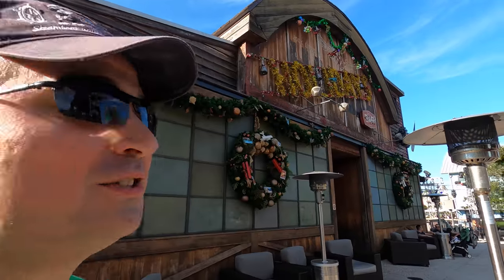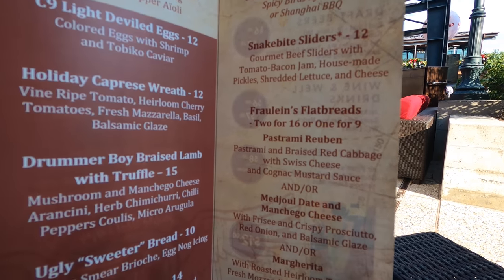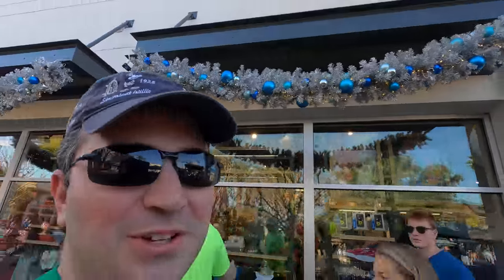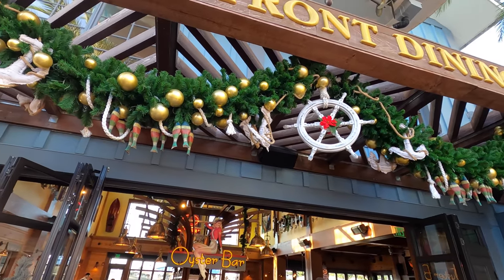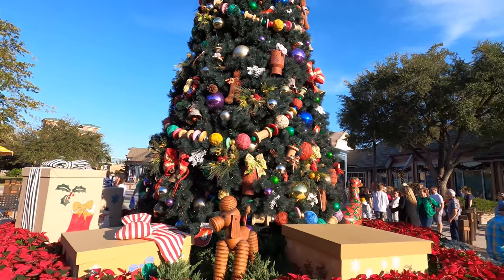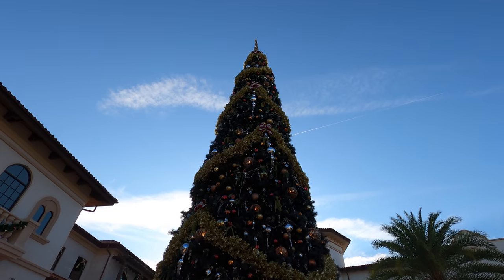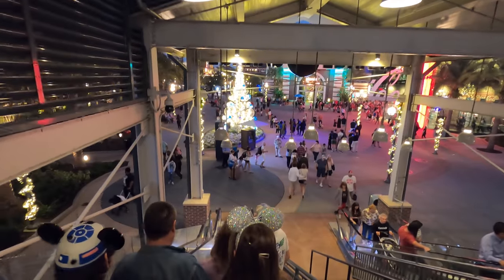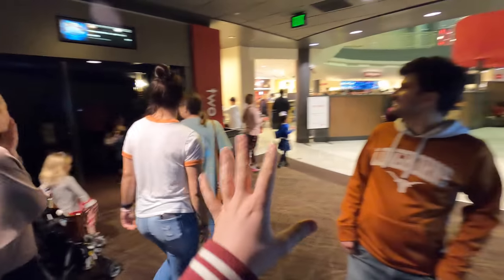Disney Springs Holiday Decorations and Frozen 2!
Today we are at Disney Springs experiencing all of the holidays decorations and seeing what's new! Today we didn't only see what Disney Springs has to offer, we saw Frozen 2! It was really a fantastic sequel!

A special thank you to my Dreamfinder Patrons for all of your support!
Thanks to:
Alison Marie Cicci
Amber Higdon
Amy Wong
angela schimmels
Bob Toth
Bonnie Chiaccio
brunette dookhie
Carlos Reyes
Catherine Wright
Chris
Chris Sutyla
Christina Wolf
Claic
claire stein
Dan Sikich
DANIELLE MENTZER
Dawn Hinds
Diane McCornack
Dienyffer Moraes
Duke Family Chronicles
Eric Rindfleisch
Gabriela Vazquez
Gemma
Greg B
griffinpartyof6
Isabel
Jenn Amos
Jennifer Shaw
Jeremy Lee Anderson
Jeremy Rodriguez
Joanne_luvsDisney
Johannes Ikkala
Jordan and Katie
Joshua Jeffers
Julia Simmons Thomason
Karen Anderson
Kate Scarabelli
Kathy Haase
Kent Norton
Kevin H
Kim Grider
KIMBERLY LEIFESTE
Kris Stanzione
Kristi Brown
Laura
Laurie O'Brien
Mackenzie Allen
Mary and Joel Thomas
Mary Weatherly
Matthew Mcnelis
Michael Schilling
Michael Timtishin
Nicole Bjokne
Nicolle Van Dyke
Page Elliott
Rebekah Bell
Robert Peter
ryan orest
Sandie O
Sean Frawley
Shane Hoye
Shawn Barker
Shelley L Brown
Simcha BenYsrael
Steph and Anthony
Stephen Corbett
StitchFan626
Susanna Martini
Tannon Miller
The Byrd Family
The Johns Family
The Skoff Family
Thomas Brady
Thomas Vlasaty
Timberly Enete
Todd Holcomb
Christopher Powell
Eric Ahlstrom
Joel Hooper

Michael Kay
Kissimmee Florida
34747

Clothing:
Have a Magical Day t-shirt:
WavesofDisney Sweatshirt
This area is being refurbished T-Shirt:
Official member of the family shirt:
The Force is Strong in my family shirt:
Waves with Michael Kay T-Shirt: